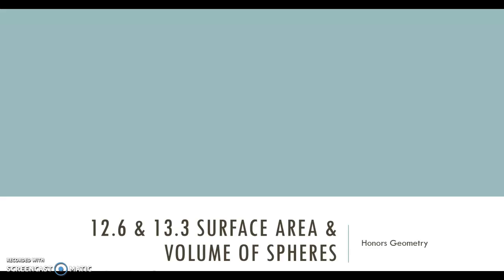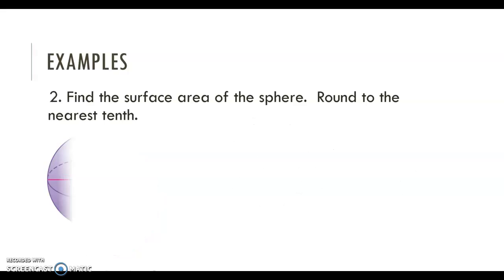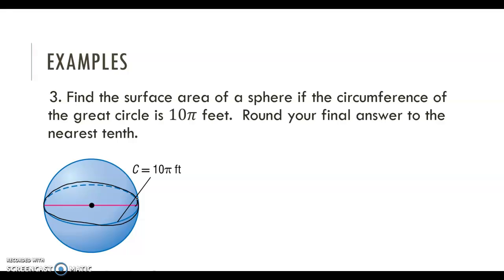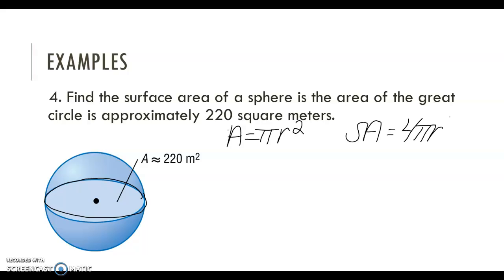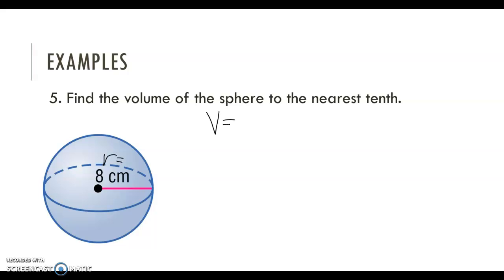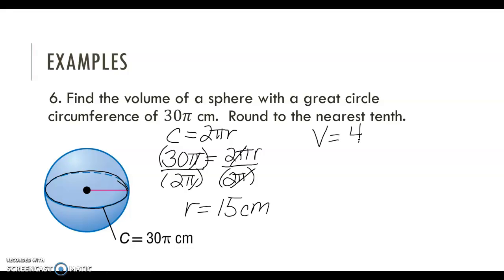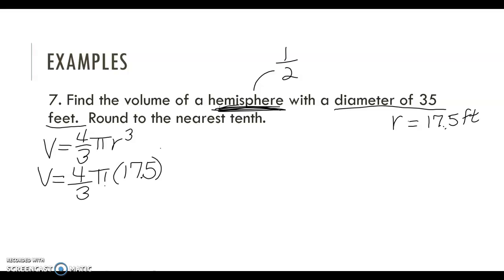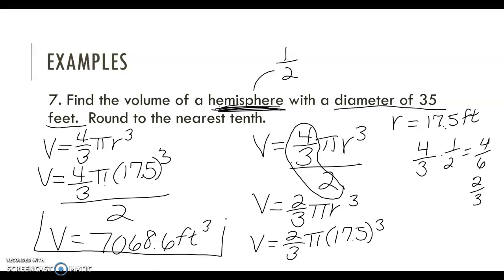HGeo - Surface Area & Volume of Spheres